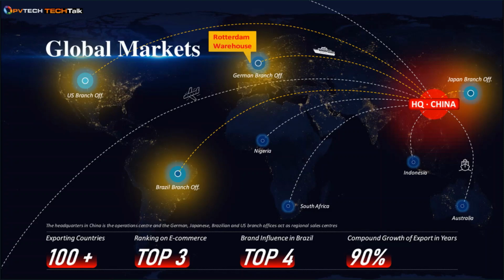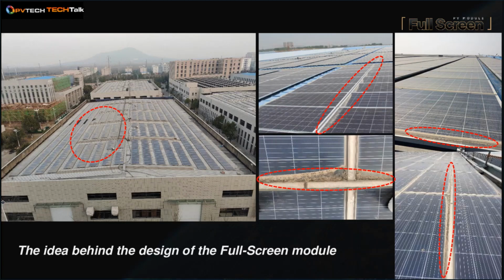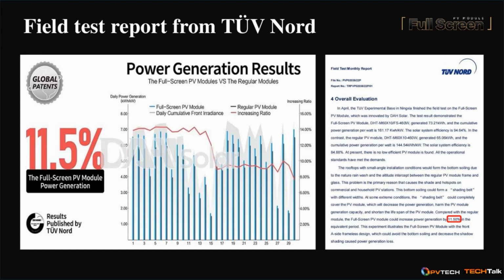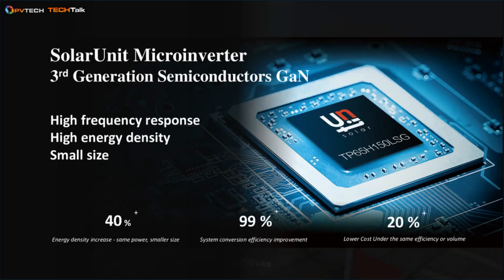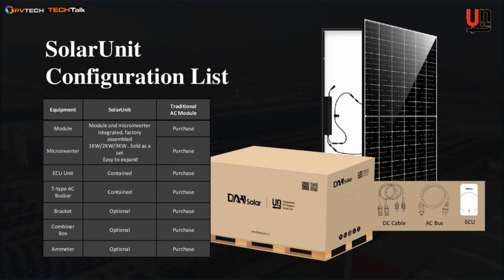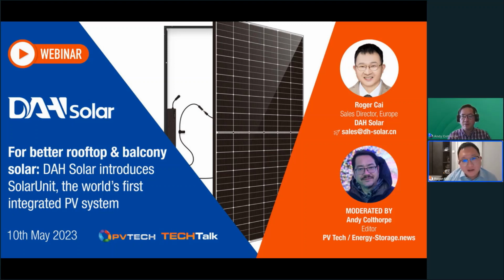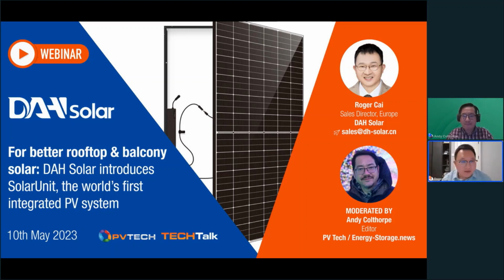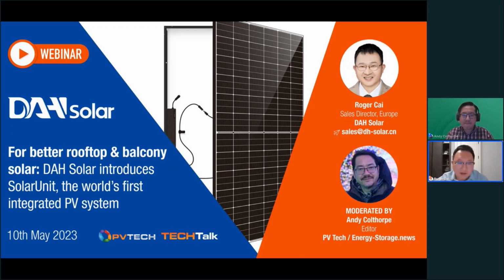DAH Solar introduces SolarUnit, the world’s first integrated PV system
This webinar features a short presentation from Roger Cai, DAH Solar sales director for Europe, where he  introduces SolarUnit, the Full Screen PV module, and DAH Solar’s N-type TopCon modules.​​

The company has some really exciting products based on addressing the biggest considerations of end-customers, as well as the biggest challenges facing installers and distributors.

Products like SolarUnit and the DAH Solar Full Screen PV module not only look good, but also make design and installation simple and safe, while increasing efficiency and power generation.​

SolarUnit addresses the major ‘pain points’ for distributed solar PV customers: from upfront and lifetime cost concerns, to the complexity of installation, to their expectations of performance, safety and how the modules will look on their roof and balcony.

What you will learn from this webinar:
- How SolarUnit can improve ROI while reducing system, installation and maintenance costs
- The advantages of Full-Screen PV module technology
- How 1/3 cut solar cell technology can increase efficiency